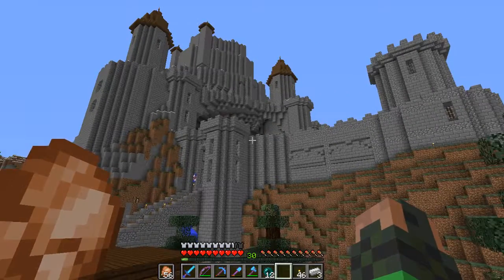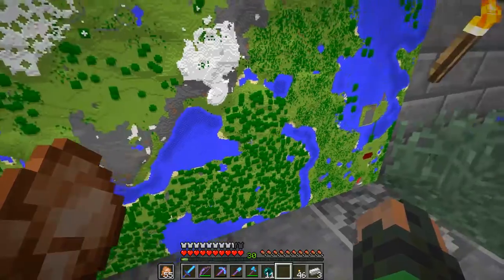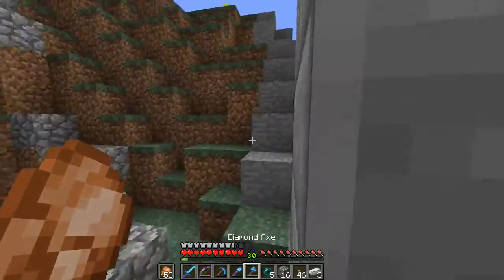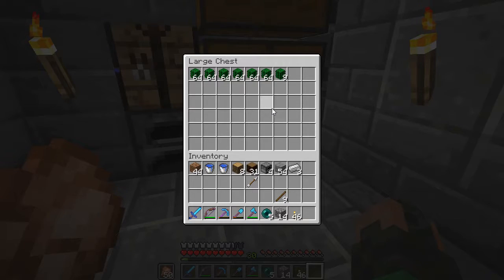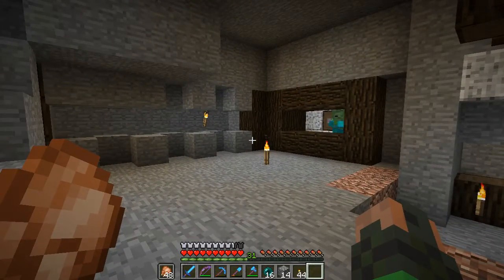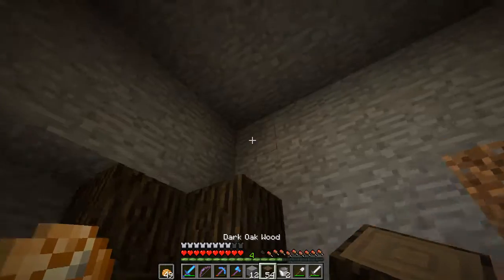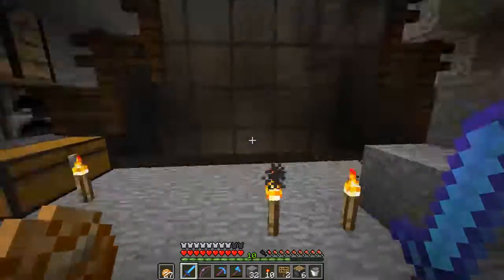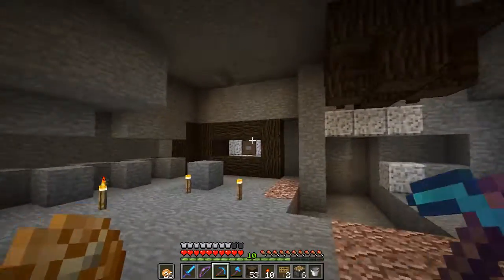Build fail - #40 - Minecraft survival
Episode #40 - Canal!
Version: Snapshot 1.9.4